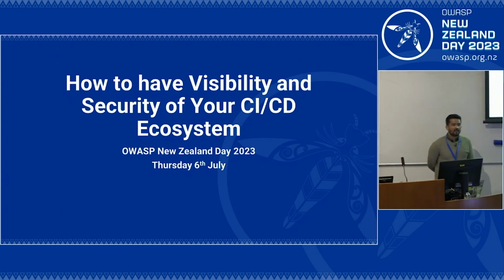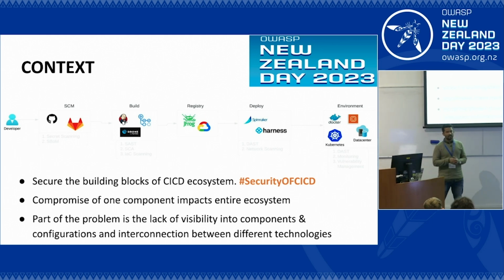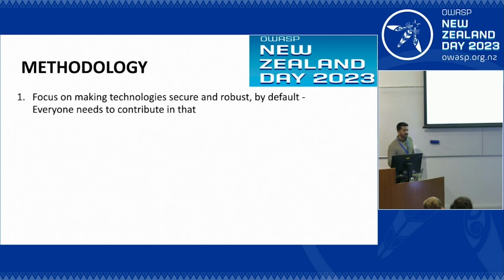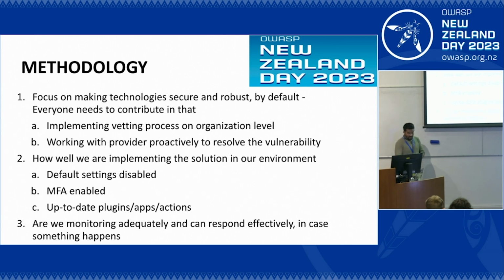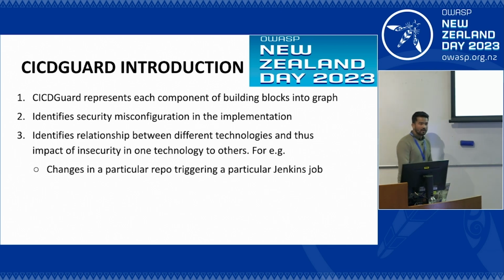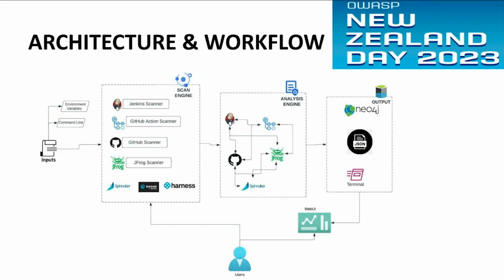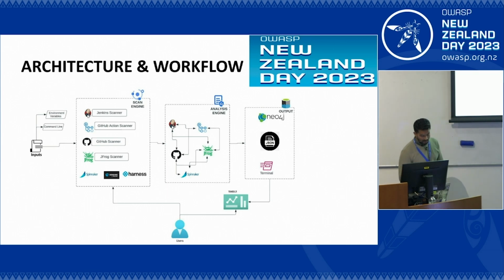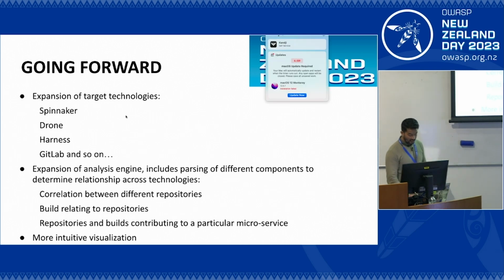Pramod Rana - How to Have Visibility and Security OF Your CI/CD Ecosystem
CI/CD platforms are an integral part of the overall software supply chain and it processes a lot of sensitive data, compromise of which can affect the entire organization. Security IN CI/CD is a well-discussed topic; security OF CI/CD deserves the same attention.

One of the challenges with security of CI/CD, like most areas of security, is the lack of visibility regarding what actually makes up the CI/CD ecosystem. Security starts with being aware of what needs to be secure.

In this talk, I will be presenting how an organization can approach the visibility, and thus the security OF their CI/CD ecosystem, along with some common attack areas like access controls, credentials hygiene, misconfiguration, etc., and their possible solutions.

I will introduce CICDGuard - a graph-based CI/CD ecosystem visualizer and security analyzer, which: Represents the entire CI/CD ecosystem in graph form, providing intuitive visibility and solving the awareness problem;
Identifies common security flaws across supported technologies and provides industry best practices and guidelines for identified flaws; and
Supports a variety of technologies - GitHub, GitHub Action, Jenkins, JFrog, Spinnaker, Drone